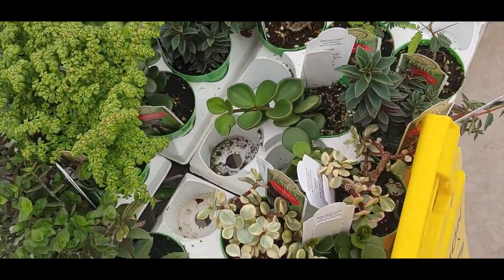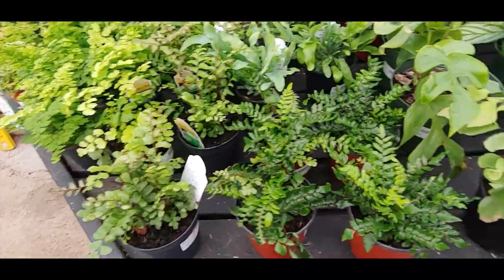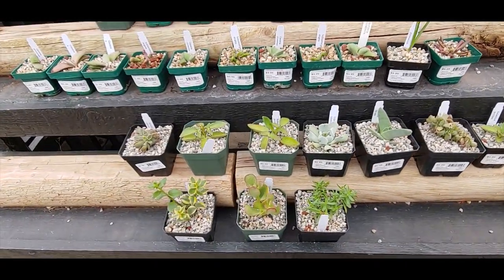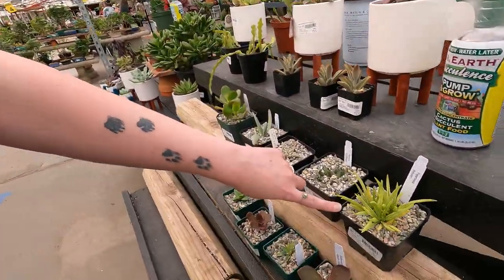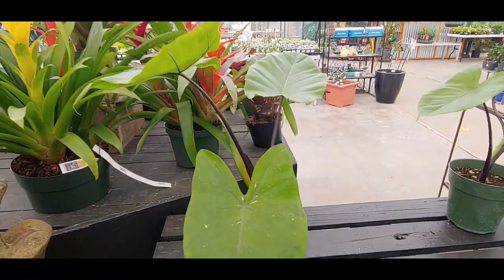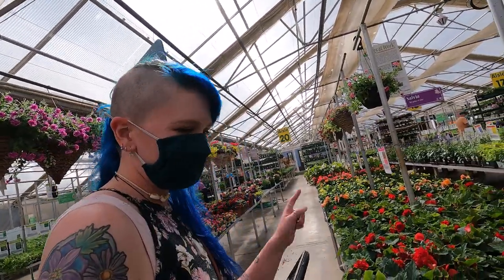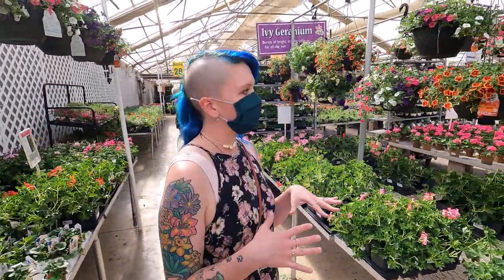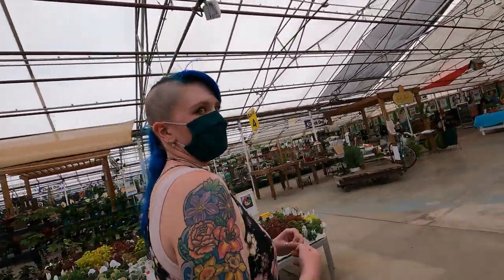Springtime Nursery Tour! Tagawa Gardens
Hey guys! Today we are going to Tagawa Gardens, a nursery in Centennial Colorado. They have so many new houseplants and flowers! Come plant shopping with me~